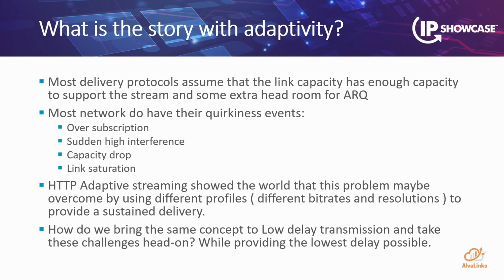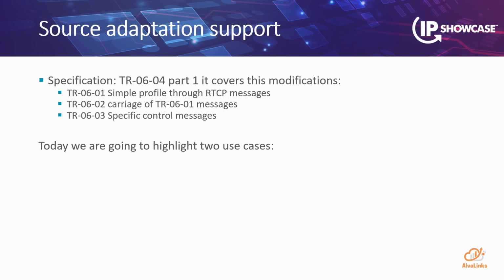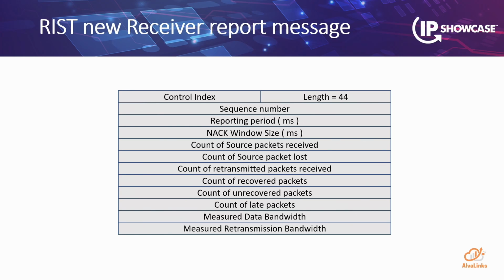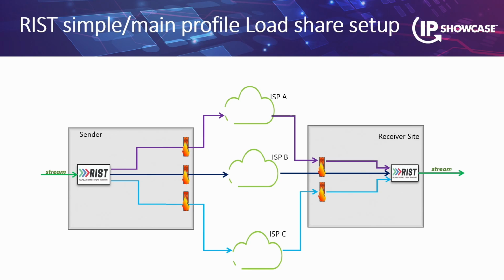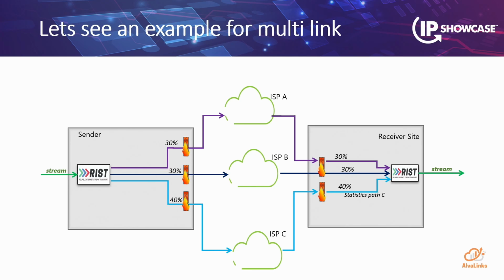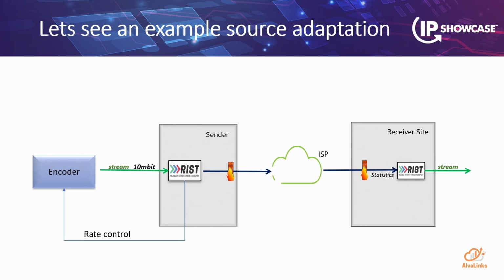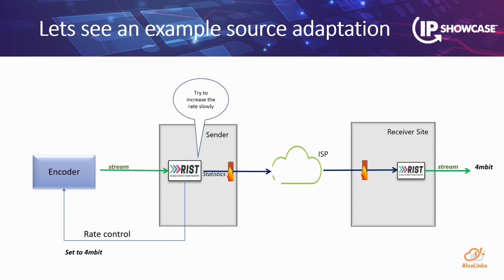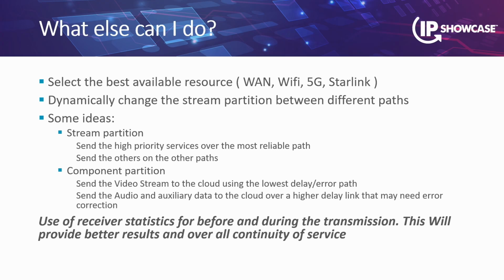NAB 2022 IP Showcase - New RIST Source Adaptation - AlvaLinks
New RIST Source Adaptation
Adi Rozenberg — Video-Flow

The RIST AG is currently working on a new and exciting feature: source adaption that will be a part of the RIST TR-06-04 specification. Source adaptation is a set of messages between the receiver and sender to provide valuable information with emphasis on link ( or multi-link ) metrics. The presentation will highlight how one can use these metrics to adapt the use of the available links between sender and receiver ( and even Sender to multitude of receivers ) and adapt the stream over each link or the source itself ( reduce bitrate in case of trouble or increase when conditions are favorable ).